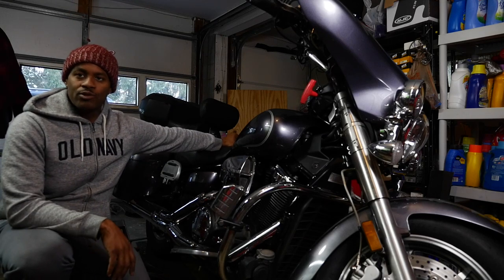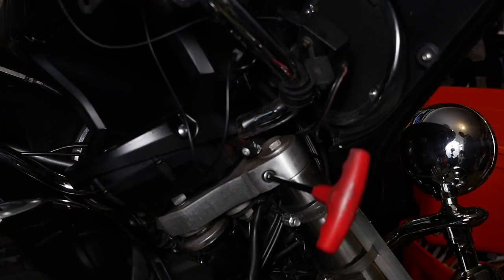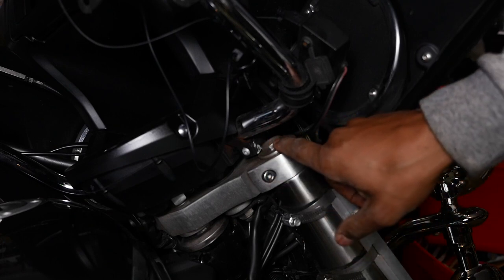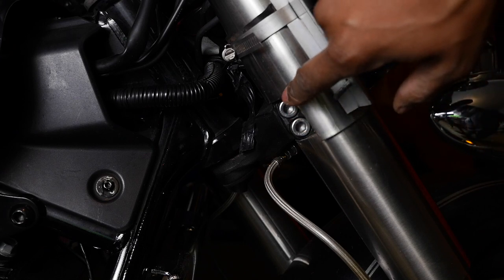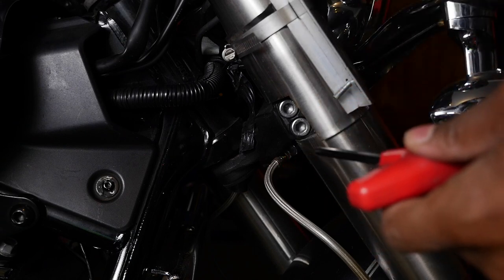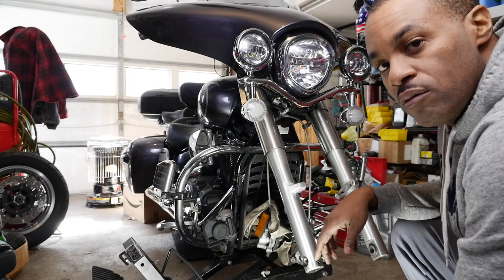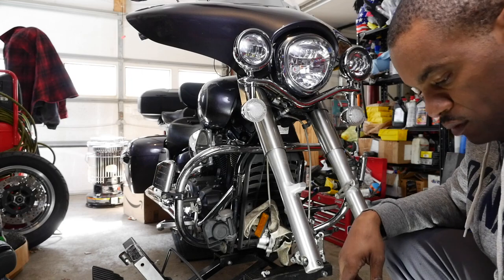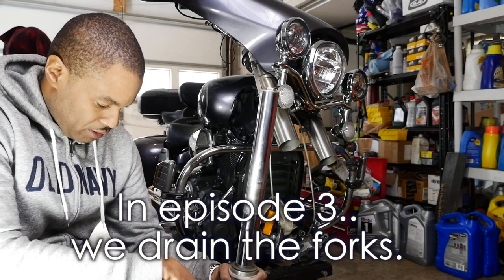Fork Fluid Flush on the Vstar 1300 | Part 1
✅Cameras : 🎥🎥🎥
Sony - fdrx3000
Xioami Yi 4k
Xioami Yi
Lumix GH4